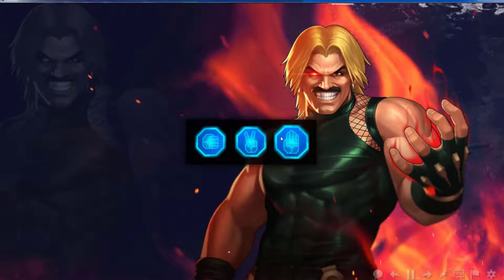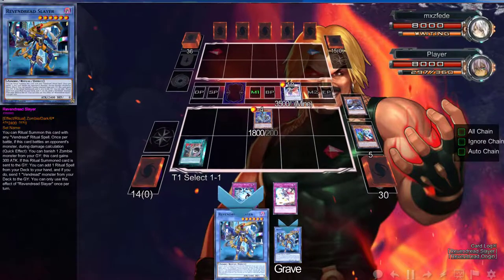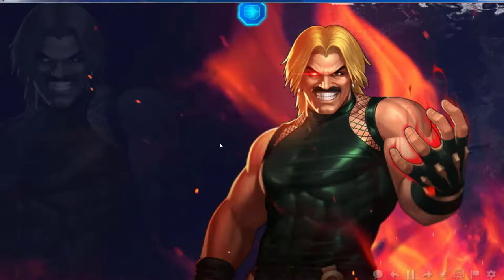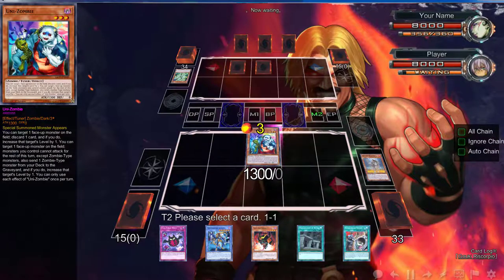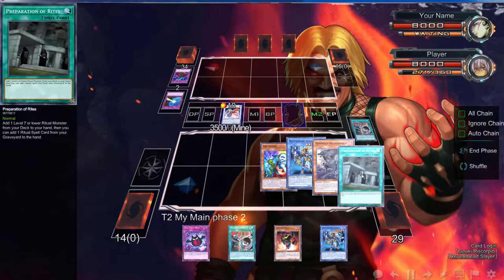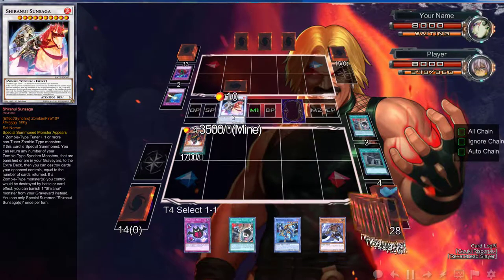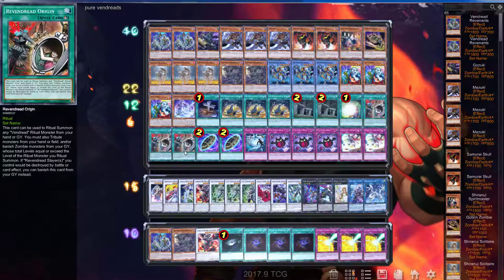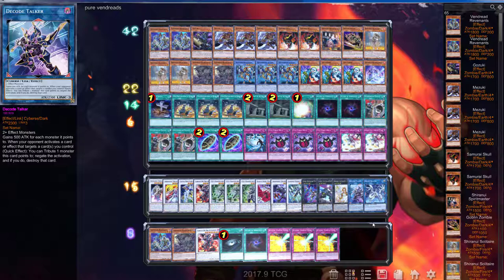YuGiOh Link Duels - Vendread Zombies vs random decks